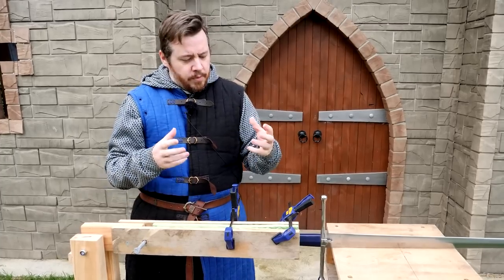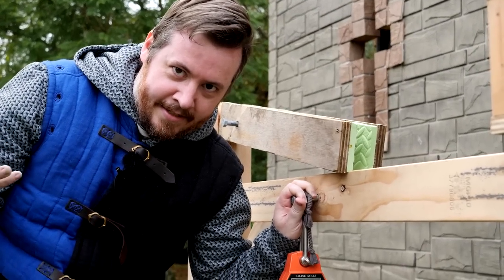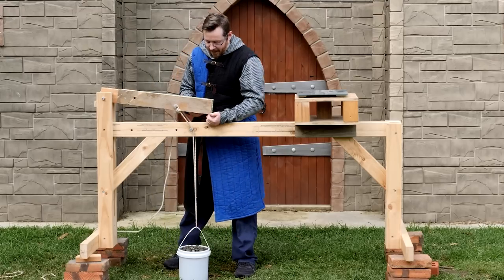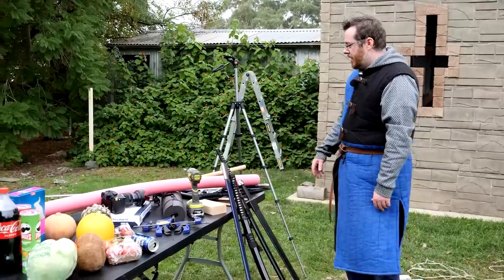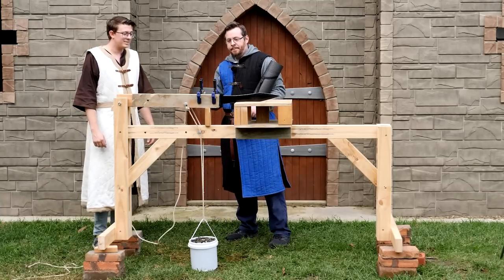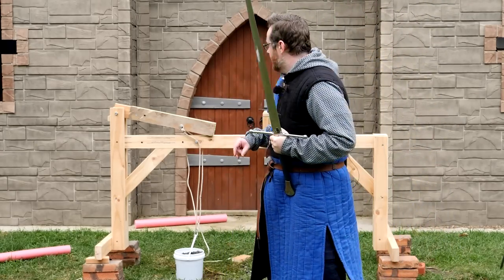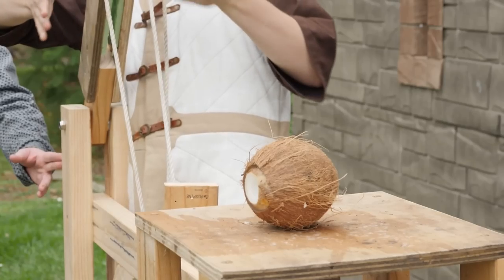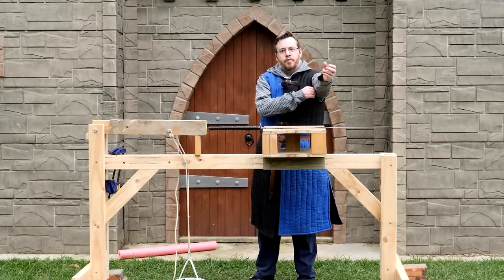Choppy choppy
BEHOLD the SWORD GUILLOTINE!